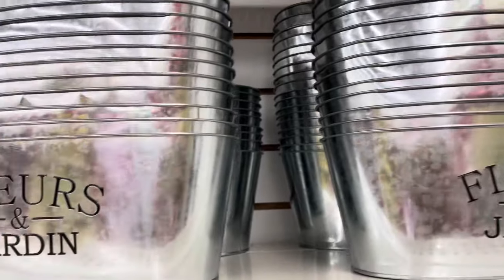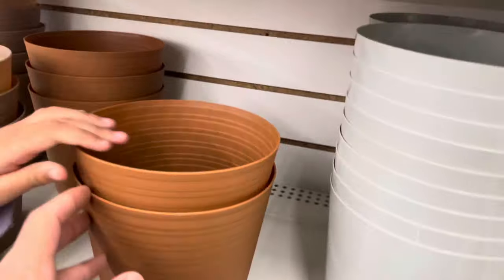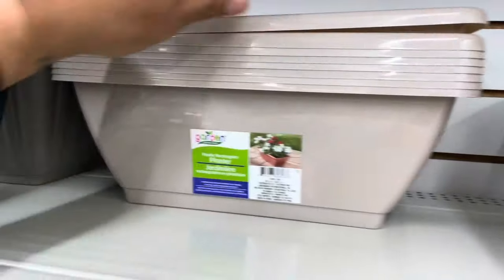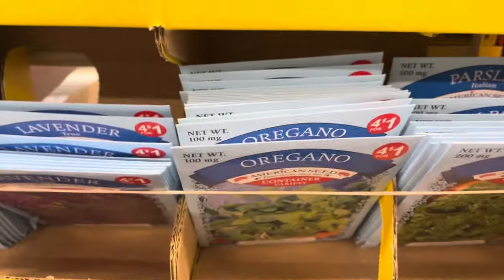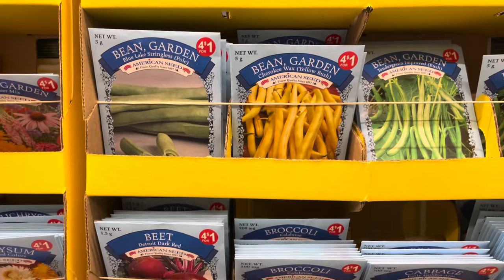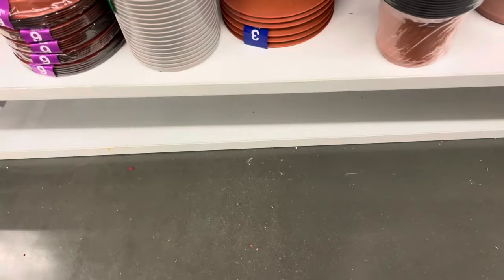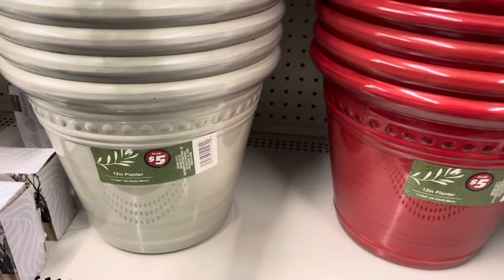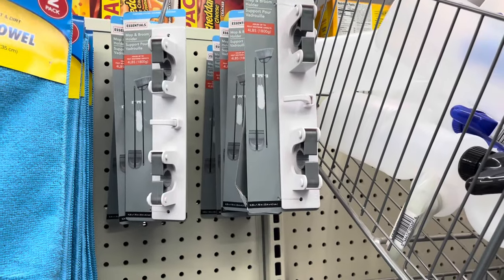Spring Dollar Tree New Garden Items And Ideas 2024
Dollar Tree Spring Garden Supplies 2024  Now In The Stores! Kitchen Gardening
Dollar Tree Garden Supplies is rolling in super exciting!!! Soil, Gloves, Seeds, Pots And More.
Spring Gardening
15%off for all HISEA product